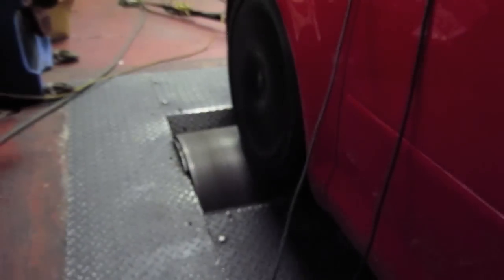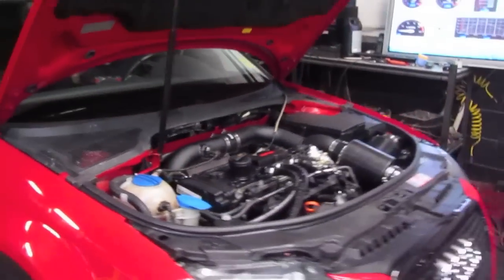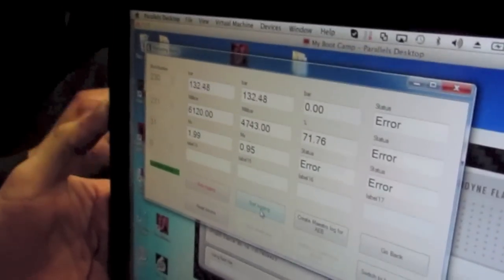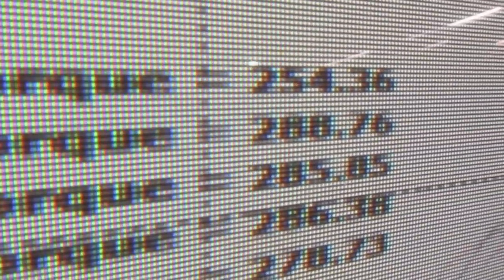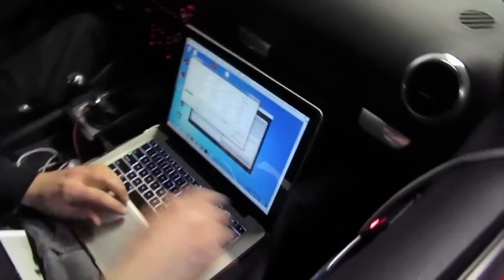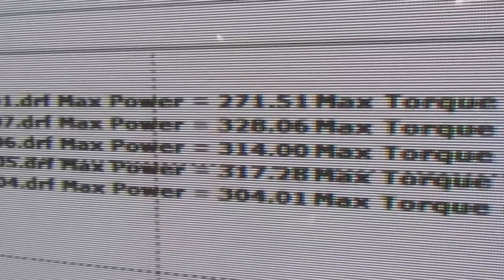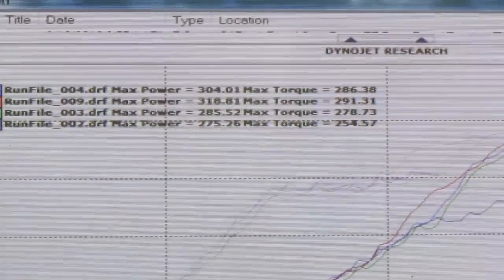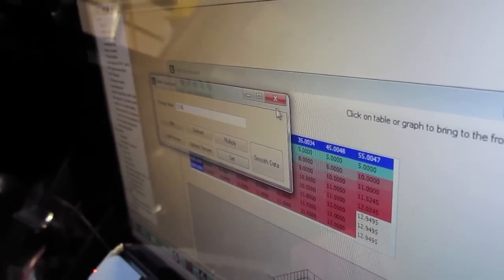FrankenTurbo F23T - stock injectors dyno test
FrankenTurbo F23T hybrid turbo for FSI, TFSI and TSI 2L Audi and VW
Dyno testing of FSI engine with stock fuel injectors using HPFP
Eurodyne Maestro for 2.0T FSI engines
Stock FSI fuel injectors
93 octane gas